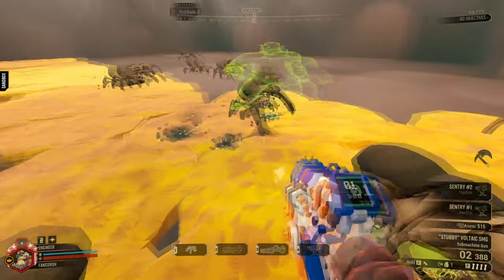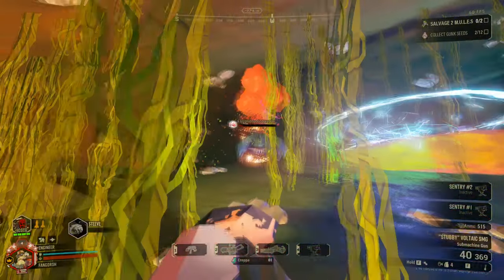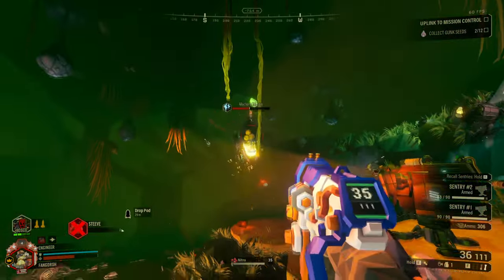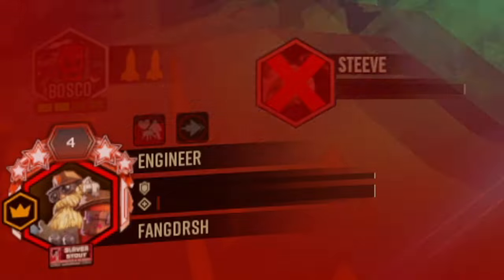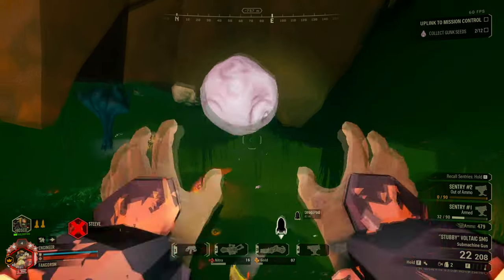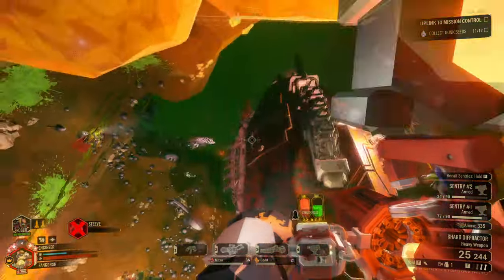Micro Conductor Is Amazing | Deep Rock Galactic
I tryout an overclock that was reworked from a different overclock Micro-Conductor Add-On while playing with enemy spawns turned on max